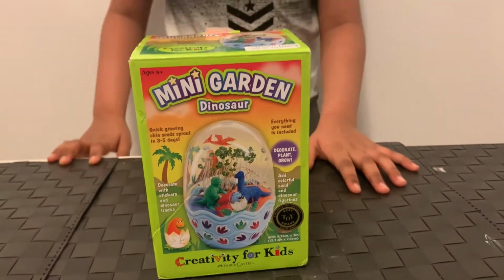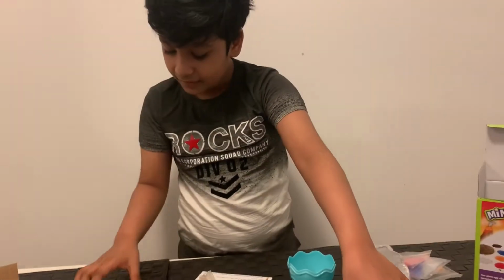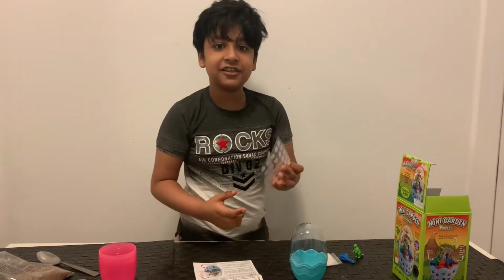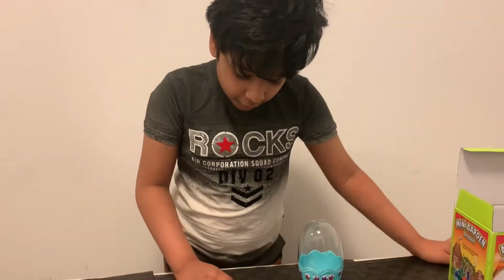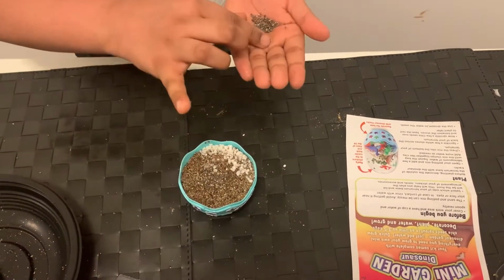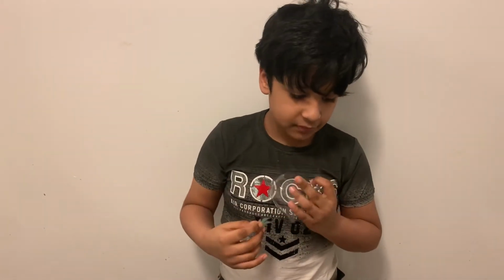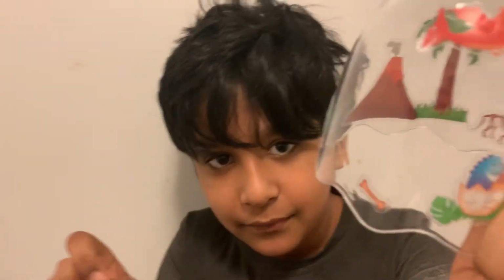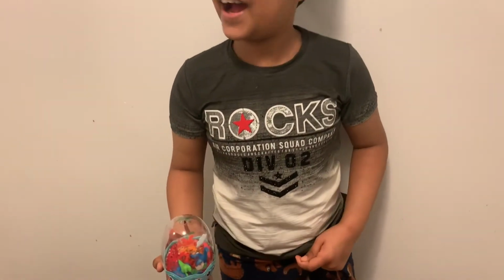How to make Mini Terrarium...dinosaur garden🦖🦕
A terrarium is like an aquarium, but for plants instead of fish. It is made in just about any glass container. It is planted to look like a miniature garden or forest enclosed in its own little world. ... For example, you could plant all succulents (including cactus), because they need very little water.